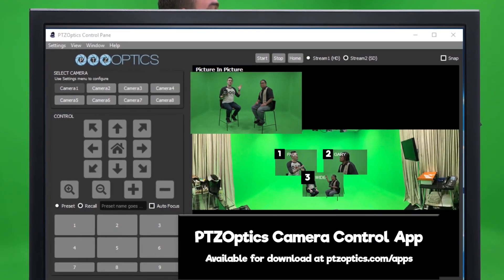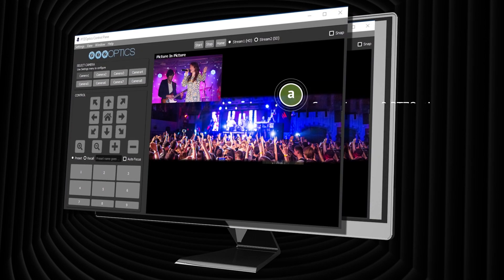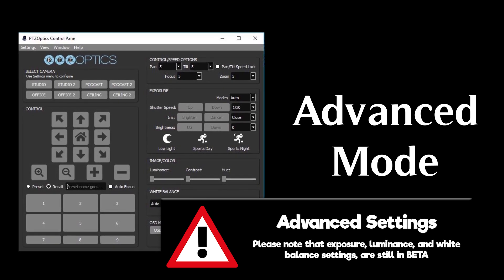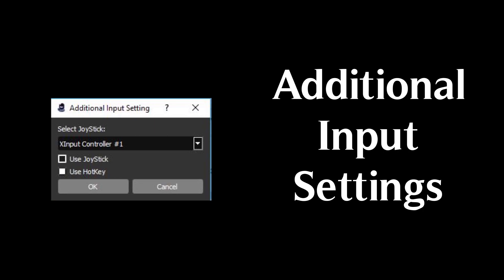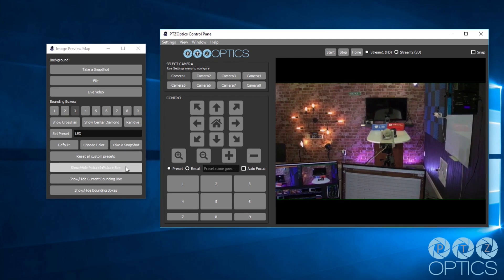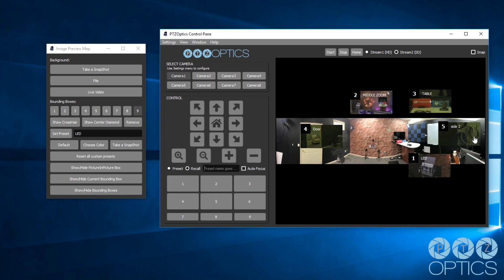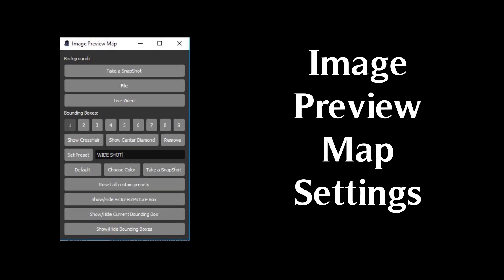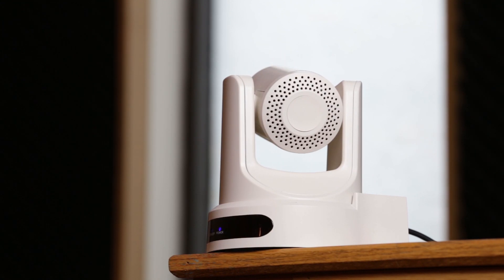PTZOptics Robotic PTZ Camera Control App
This application which is available for both Mac and PC, was originally released as a BETA inside PTZOptics Facebook User Group. PTZOptics users from around the world have helped make feature recommendations which have eventually evolved in the application we have today.

Notable features include the ability to control up to 8 PTZOptics cameras over IP or USB. Users can select to control cameras with the included compact controller, an Xbox joystick controller or hotkeys on their keyboard. In compact mode, users have the ability to quickly switch between 8 cameras and select between 9 presets with image previews. In advanced mode, users can select custom camera pan, tilt and zoom speeds. Please note that exposure, luminance, and white balance settings, are still in BETA. We highly suggest using the OSD menu controls to permanently store your camera settings.

In the settings area, users can setup up to 8 PTZOptics cameras by entering the static IP address and custom name for each. Currently, only the Windows version of this application supports camera control over USB. Once your cameras have been entered into the settings area, you can select a camera simply by clicking the cameras name in the main control area.

The additional input settings area, allows users to enable their Xbox joystick for control of the cameras. This is where you can enable hotkeys which will automatically make numbers 1 through 9 on your keyboard call presets 1-9 in the app. You will find the Xbox joystick camera controls outlined in a PDF

Finally, the Live Preview area now includes the ability to view PTZOptics cameras in SD or HD. You can take your live preview full screen in any window, resize it, or snap it to your compact controller. When you select a new camera to control, your preview window will automatically switch to the new cameras video feed.

A highly anticipated new feature is our panoramic preset map. This feature allows users to upload a panoramic image to the app and layout clickable camera presets. This clickable camera presets can have custom names and thumbnails images taken from the camera to give camera operators a bird's eye view of the sources they have the ability in a given space. This feature can be set up with multiple cameras and it has been built to simplify the process of select the correct preset for your video production.

Your Panoramic Preset Map can be set up in the image preview map settings area. It is here you can upload a custom file, or simply choose to view your live video. You can setup up to 9 custom bounding boxes, that can hold a custom thumbnail and name. You can choose to enable picture in picture when you are in panoramic mode.

Please note that this app is still in BETA and we are accepting new feature requests every week. Support for this app is currently offered through our Facebook User Group which you can join We would love to hear the features that you would like implemented, as we continue to push toward an official release of this PTZ app.